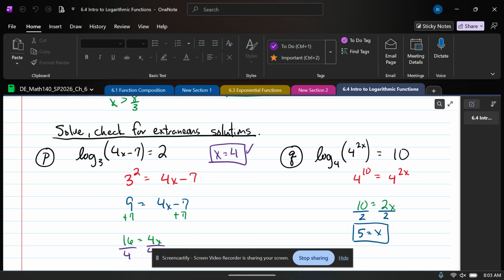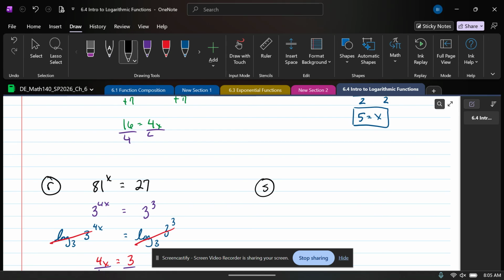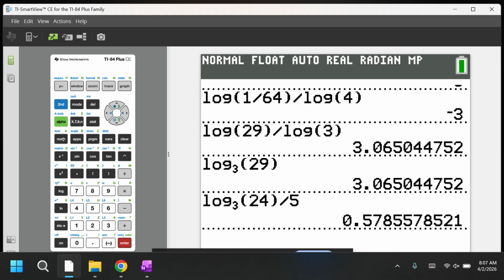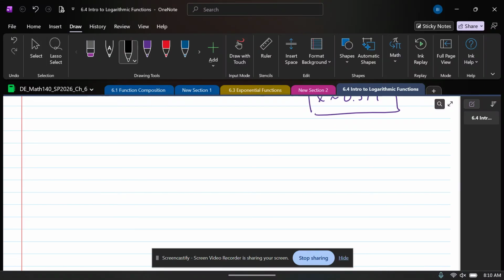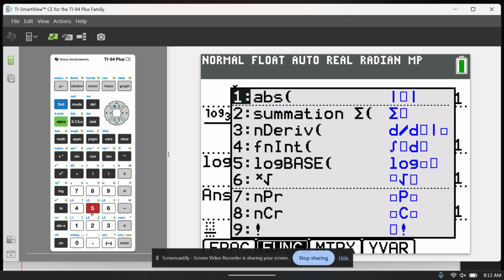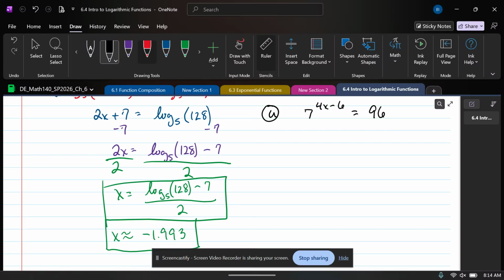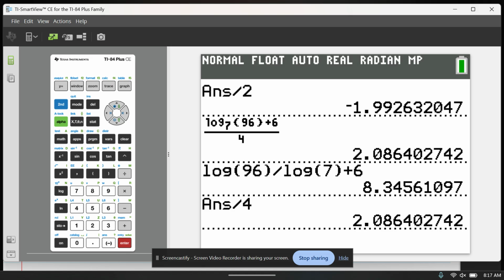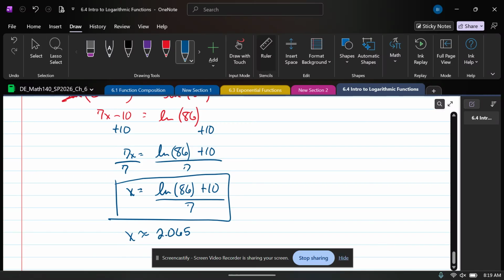DE Math 140 SP2026---6.4 Part 2